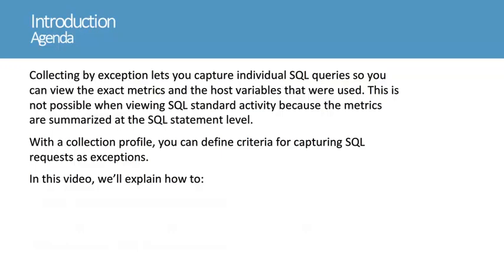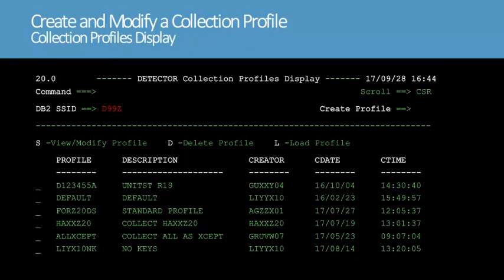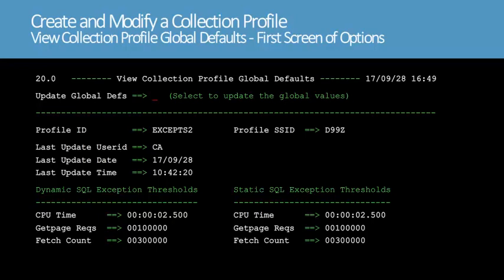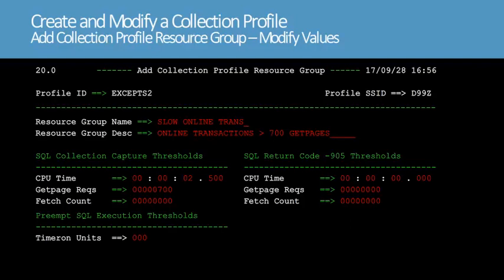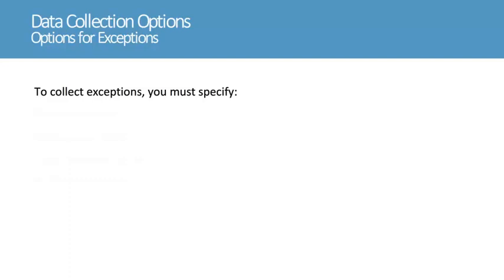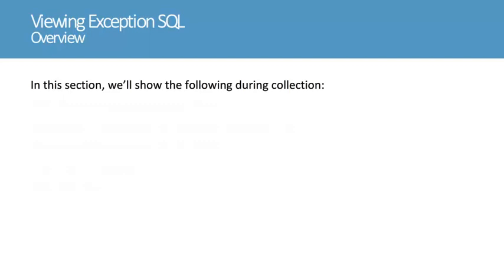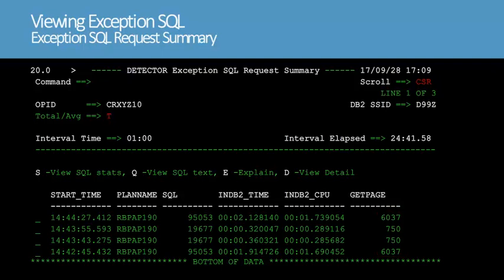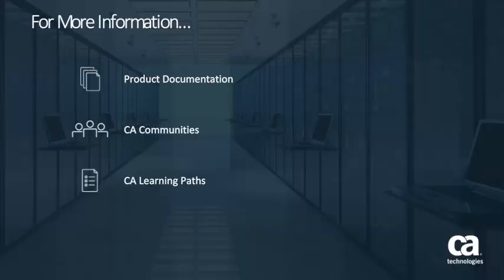Collecting and Viewing Exception SQL with CA Detector for DB2 for z/OS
This video is for Database Administrators and other users who have used CA Detector and now want to learn how to use the SQL exception feature. Collecting by exception lets you capture only data of interest rather than all SQL activity.